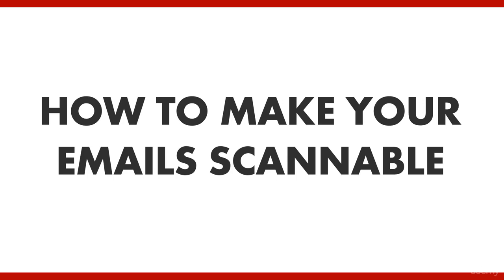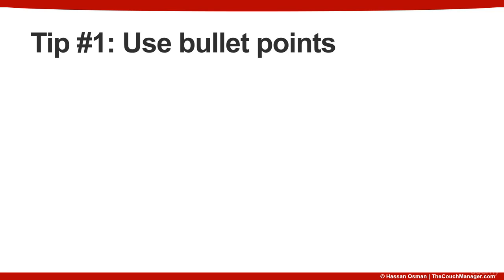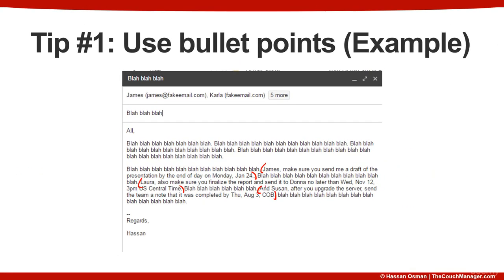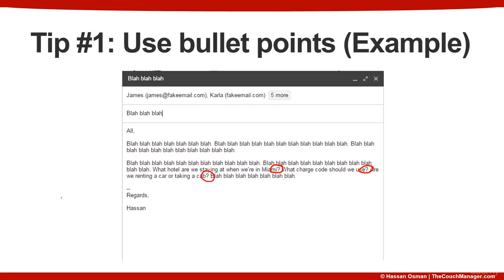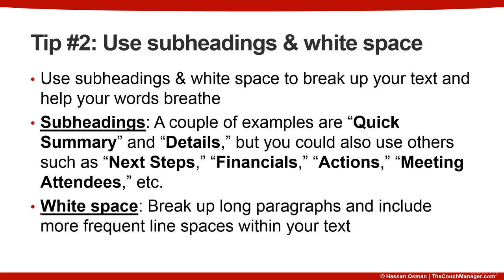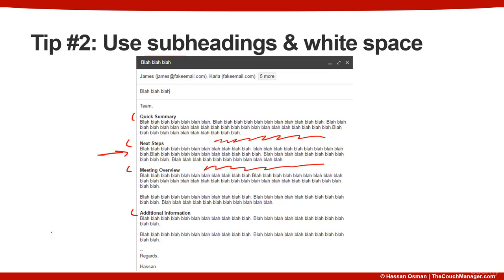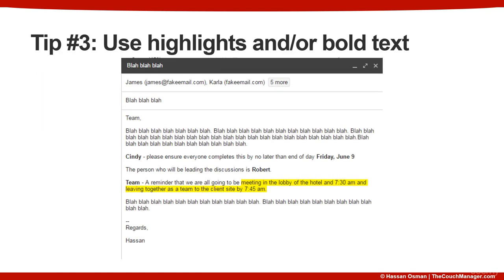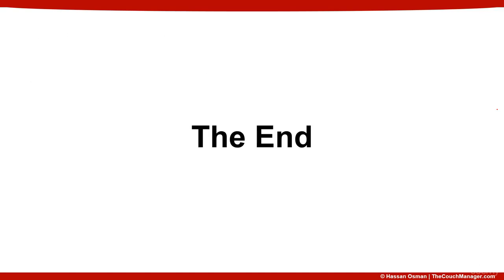Write Better Email - How to Make Your Emails Scannable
How to Make Your Emails Scannable

Tutorial 08/22